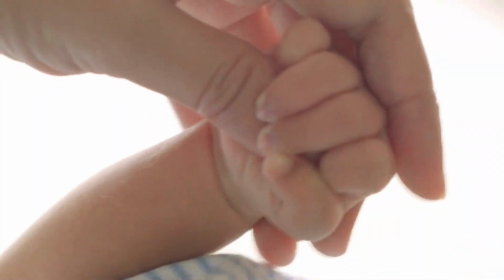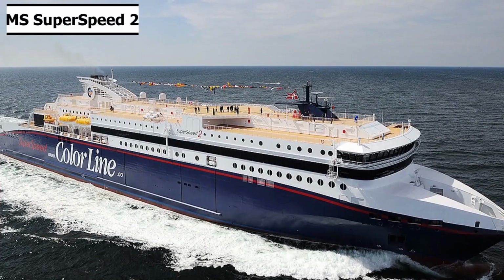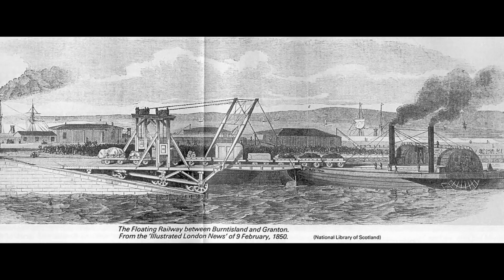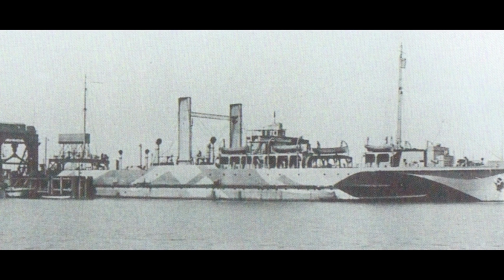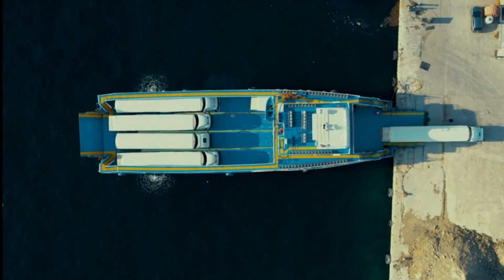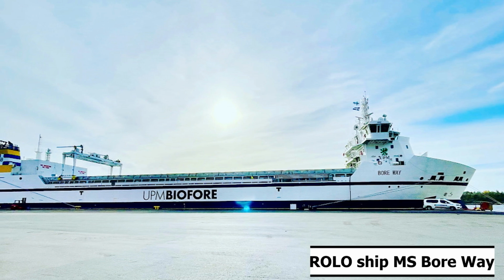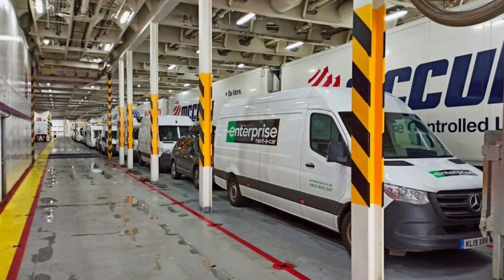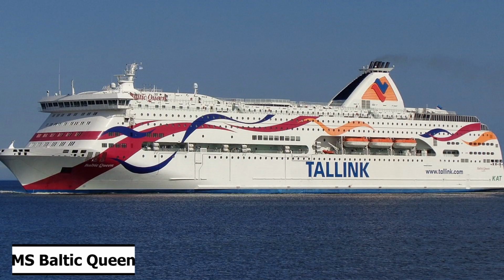The History of RORO Ferries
Welcome to Fast Facts Friday! My name is Elinor, and I LOVE ships and all things that float! I upload weekly content every Friday and Sunday night at 4PM Pacific Standard Time!

In today's video... we get into the history of RORO ferries, their different types, and messy accidents and sinkings!

CHAPTERS:
Intro: 00:00 - 00:34
Disclaimer: 00:34 - 00:47
Overview: 00:47 - 01:26
The First ROROs: 01:26 - 03:12
World War I: 03:12 - 03:42
The Beginning: 03:42 - 05:40
Types of ROROs: 05:40 - 07:21
Accidents & Sinkings: 07:21 - 09:05
ROROs Today: 09:05 - 09:23
Outro: 09:23 - 09:54